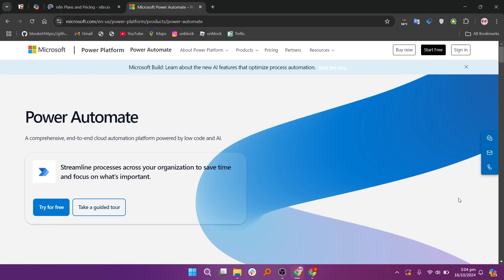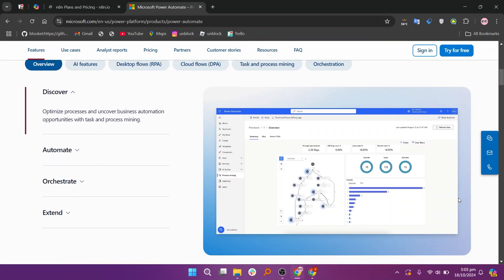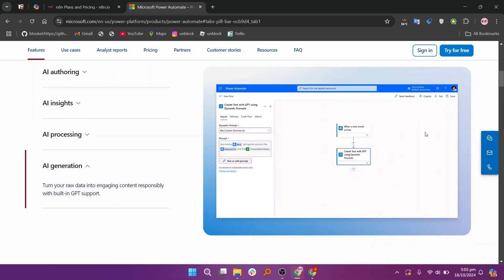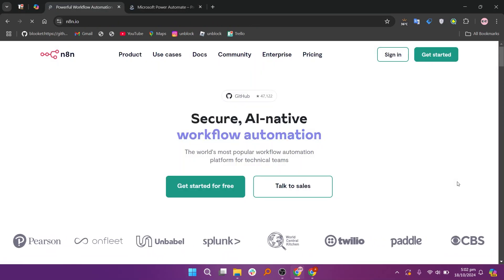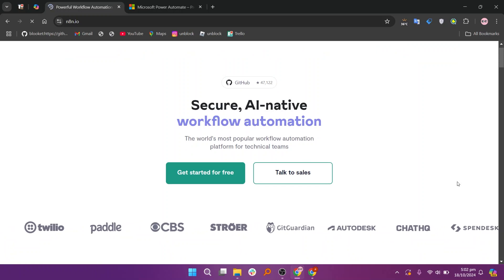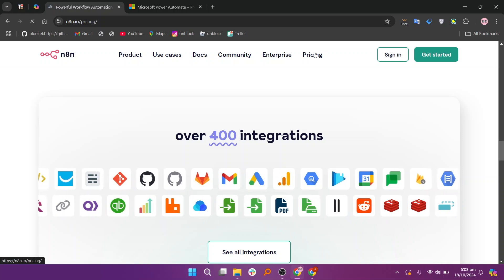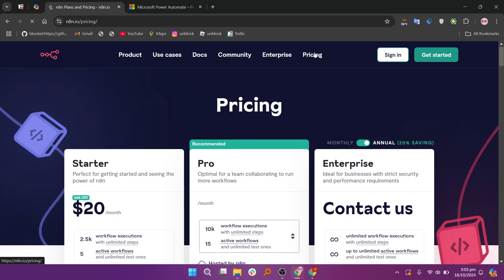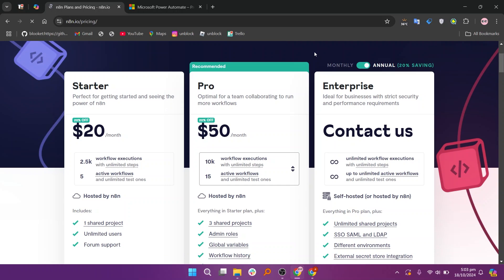N8N vs Power Automate (2026) | Which One is Better?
In this video I'll compare N8N vs Power Automate.